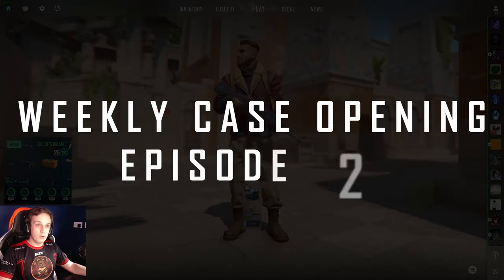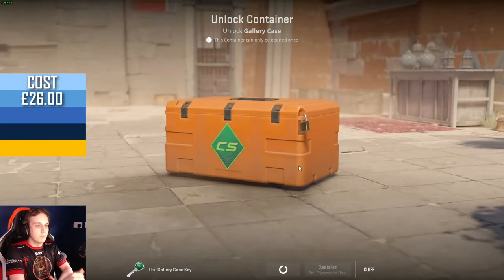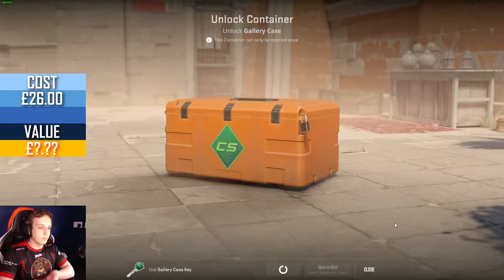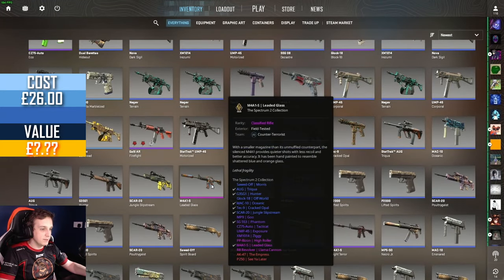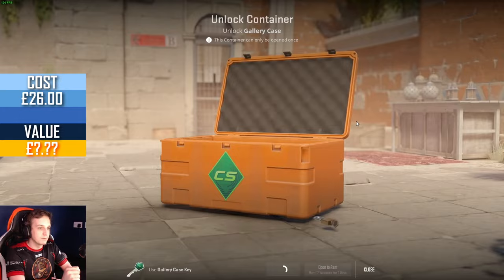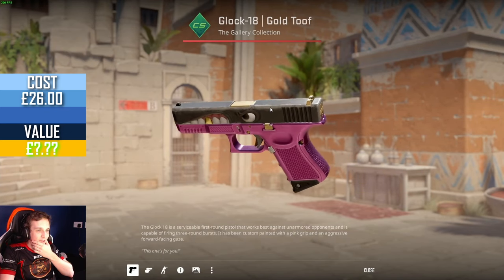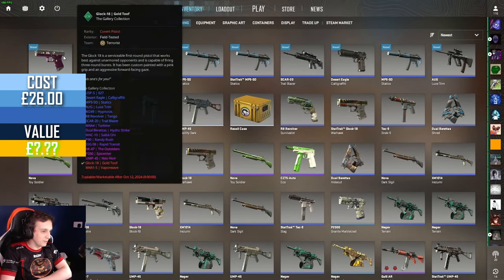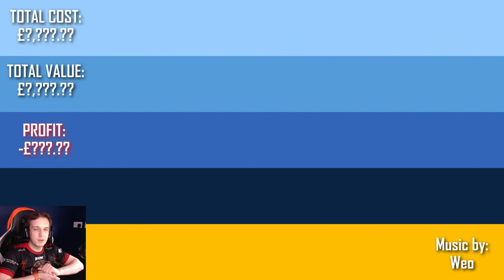Opening NEW Gallery Cases 💵💸🤑